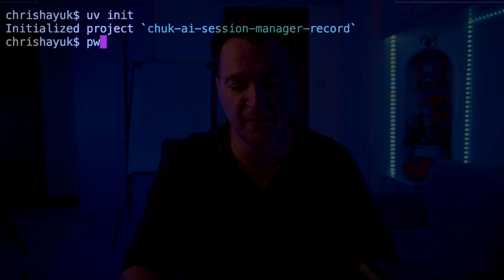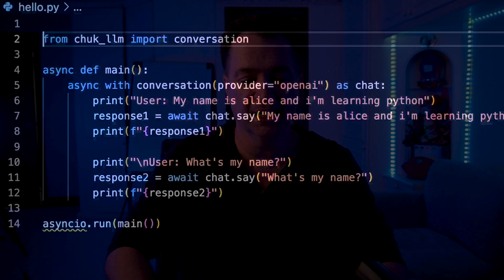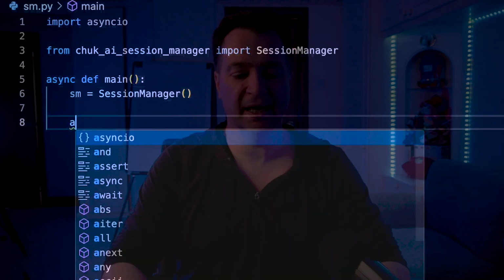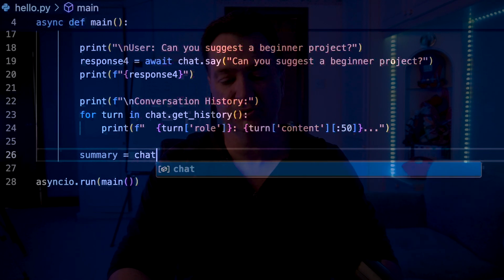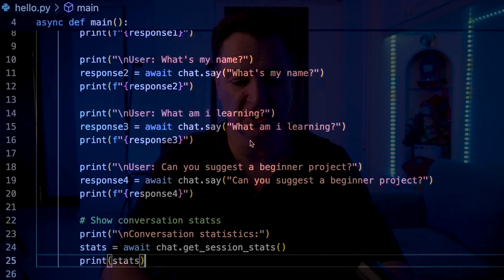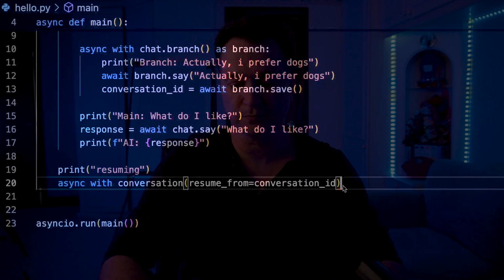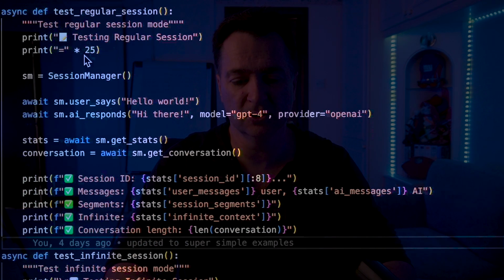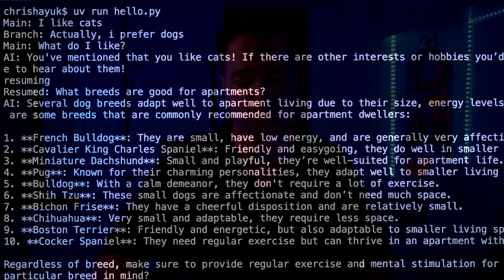How to Give Your AI Agent Infinite Context with Hierarchical Memory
In this video, chris discusses AI session management, specifically how to handle conversation **context** and **memory management** within AI agent frameworks. He explores building a conversation manager with features like **hierarchy definition** and branching.

with these features you can have infinite context, or do a/b testing of ai responses within the conversation, or even play choose your own adventure games.

the ai conversation manager works with any llm provider, and also has the ability to automatically track conversations as well as track token usage

00:00 - introduction
01:30 - automatic conversation tracking
06:08 - session manager
08:15 - get conversation history
09:00 - chat summarization
10:10 - extract key points
10:50 - chat stats
12:30 - branching conversations
14:30 - resuming branches or conversations
16:39 - hierarchal sessions
17:55 - infinite context
20:03 - working directly with llms